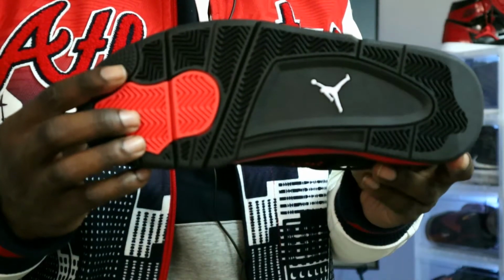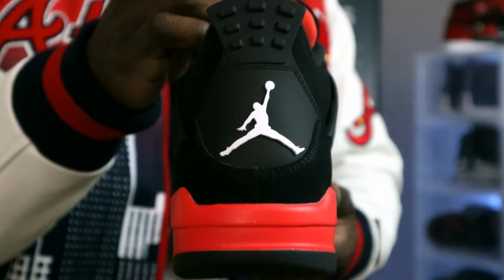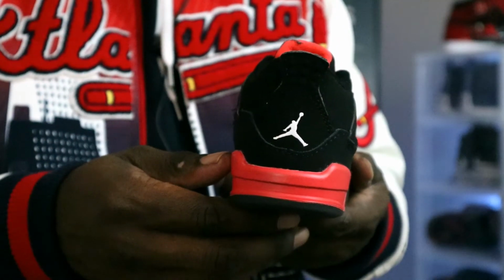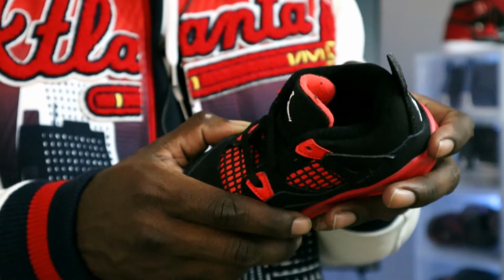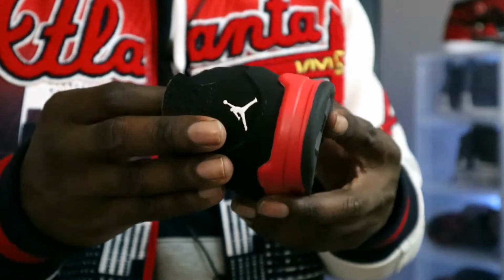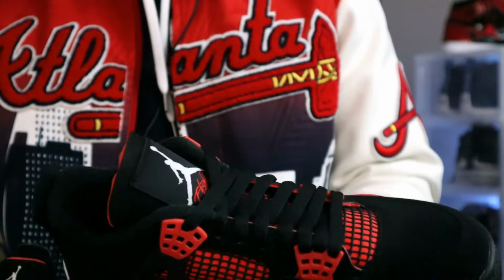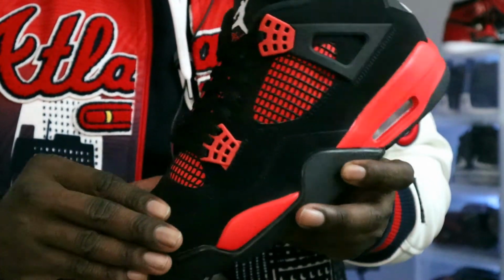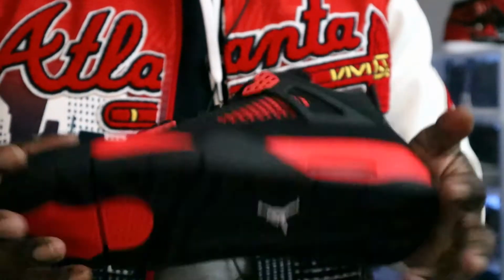Air Jordan IV "Red Thunder" Sneaker Vlog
UNBOXING 📦: AIR JORDAN RETRO IV RED THUNDER

I finally hit on SNKRs!!! I was able to secure a couple of pairs of Retro IV Red Thunders! I'm so excited to review these as my first shoe back. Lock in with me and enjoy the show!

In 1989, Nike released the Air Jordan IV to the public. Designed by Tinker Hatfield, it was the first Air Jordan released on the global market. It had four colorways: White/Black, Black/Cement Grey, White/Fire Red-Black, and Off White/Military Blue.

Nike featured director and actor Spike Lee in ads for the AJ IV. Lee had featured the shoe in his movie Do The Right Thing.

Michael Jordan wore the Air Jordan IV when he made "The Shot," a series winner in Game 5 of the 1989 NBA First Round between the Chicago Bulls and the Cleveland Cavaliers. In 2012 a Cavalier colorway dubbed the "Cavs" was released to honor "The Shot."

The Air Jordan IV re-released in 1999, 2000, 2004, 2006, 2008, 2010–2013 and 2015–2020, most recently with the re-release of the, "Black Cat" colorway.